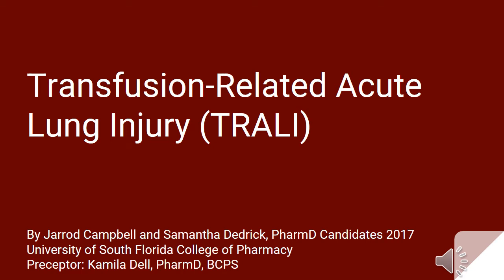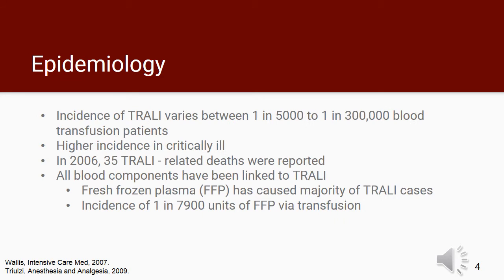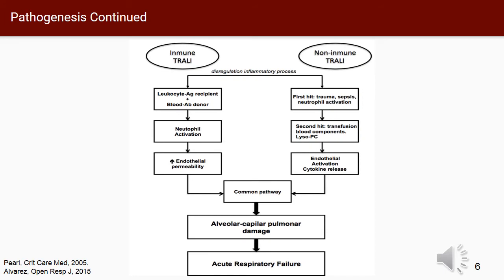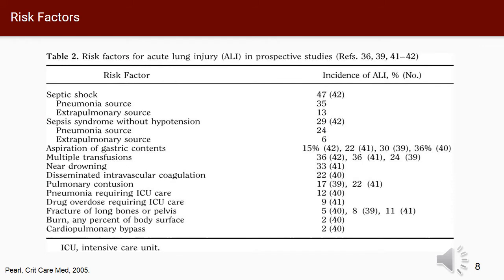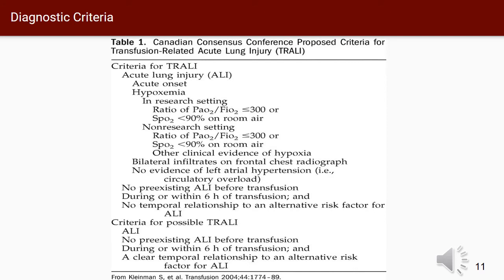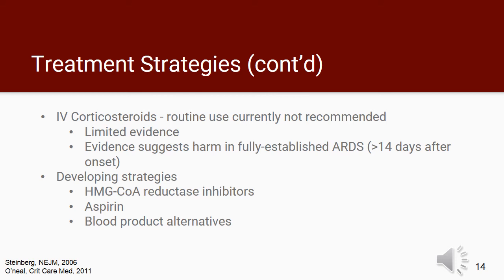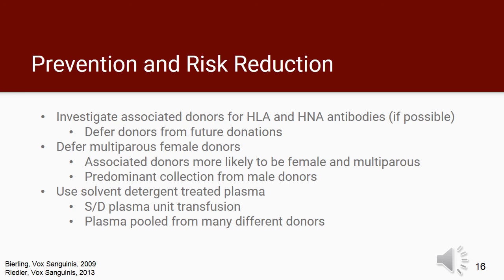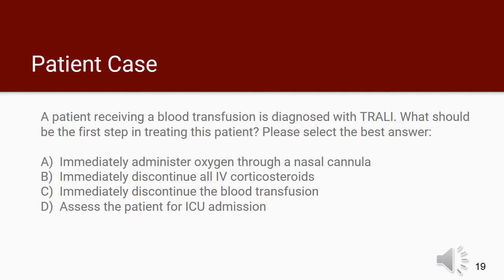Transfusion Related Acute lung Injury (TRALI)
By Jarrod Campbell and Samantha Dedrick, PharmD Candidates 2017
Preceptor: Kamila Dell, Pharmd, BCPS
APPE Rotation 1